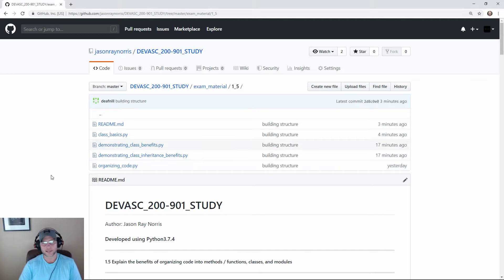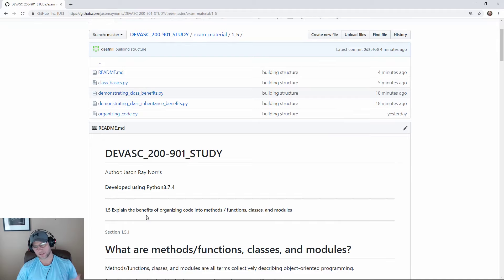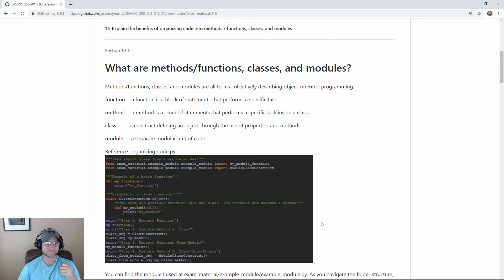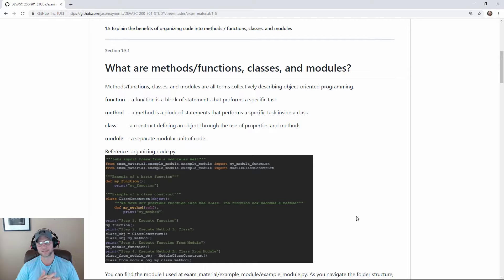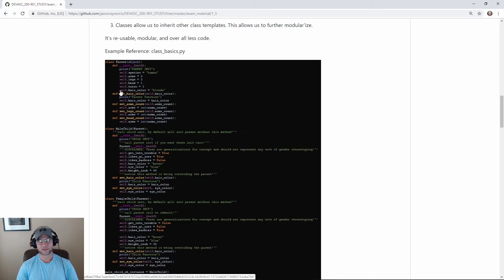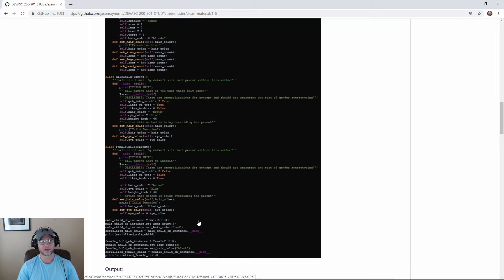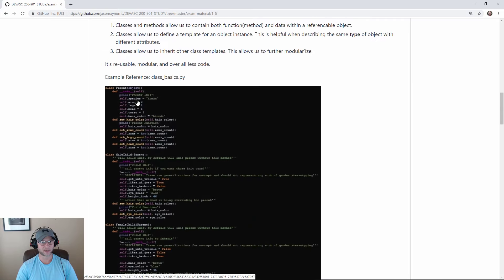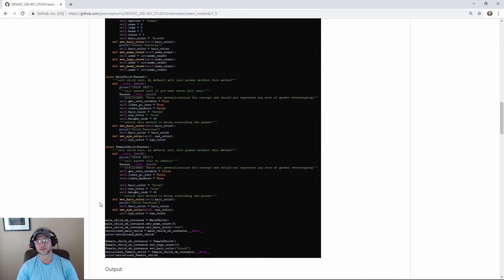DevNet Associate Exam v1.0 (200-901) 1.5 STUDY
Explain the benefits of organizing code into methods / functions, classes, and modules